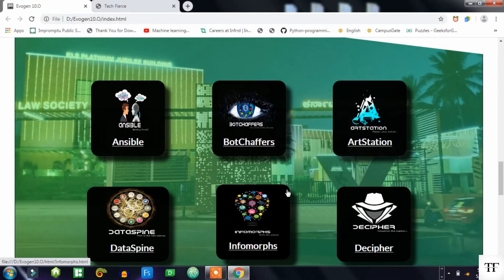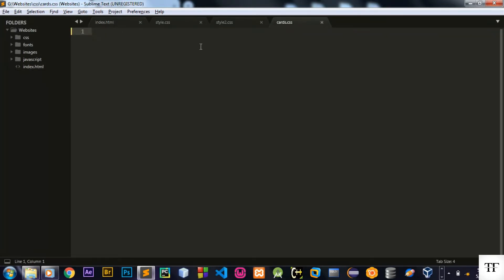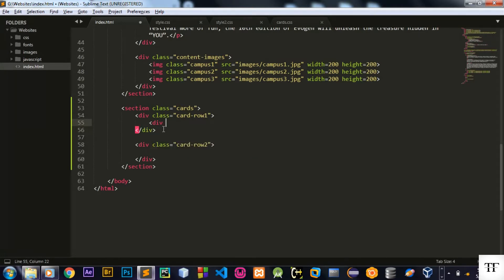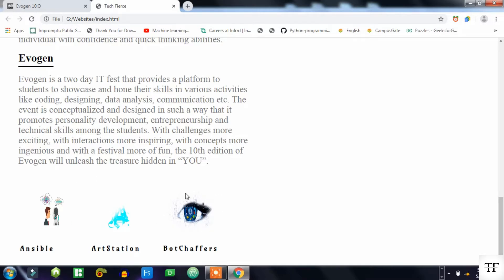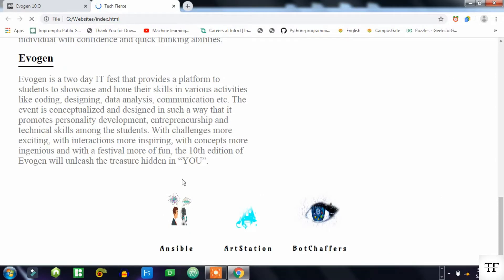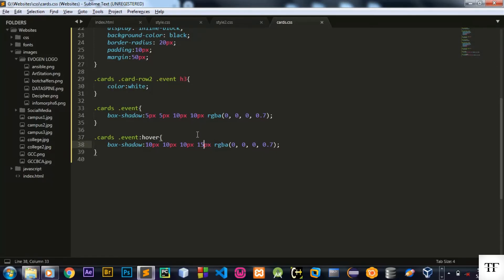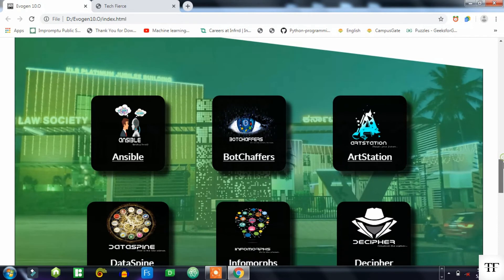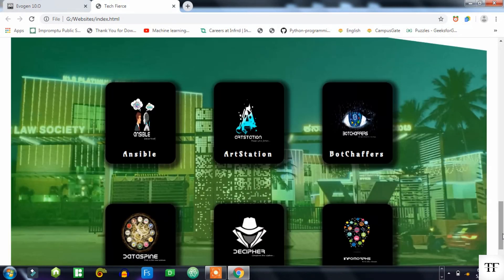Advanced Website Development | Part-7 Create Cards With Events | 2020 Latest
Advanced web development series with html5 and css3
In this video tutorial you will learn how to develop a professional website
from scratch.